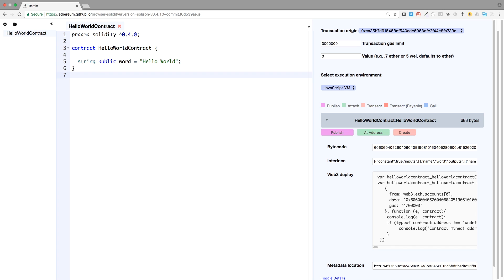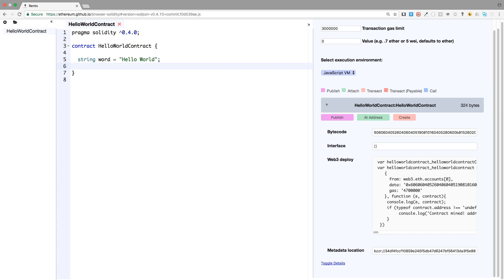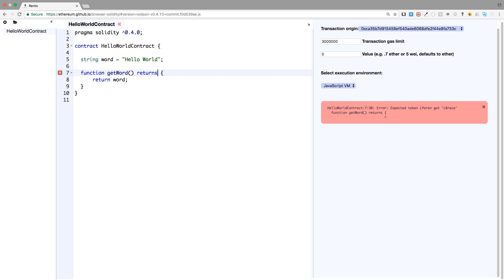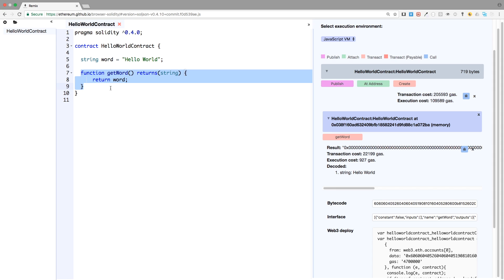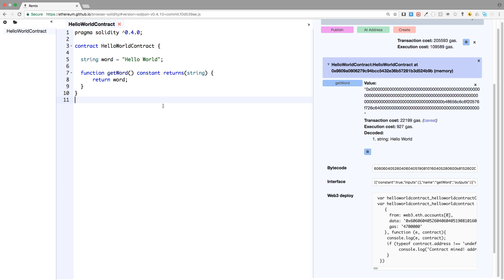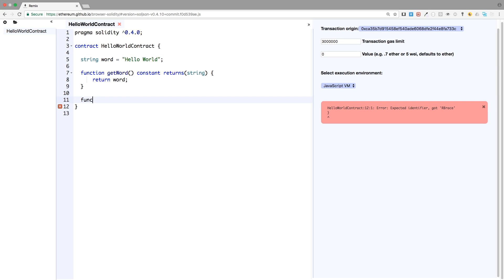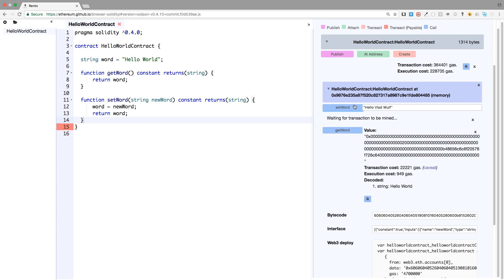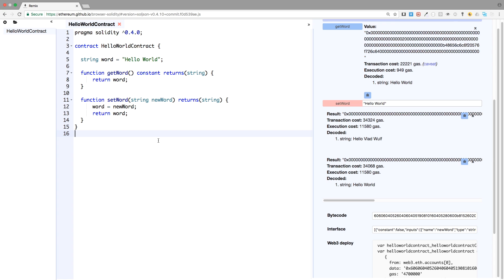Beginner's Guide: Smart Contracts Programming Tutorial in Solidity 2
In this video we learn how to make Getters and Setters in Solidity.
We also learn about the technical side of Getters and Setters.